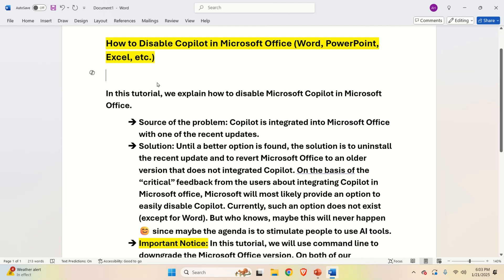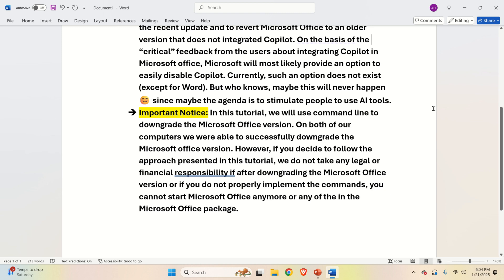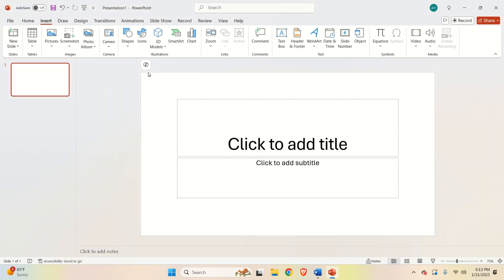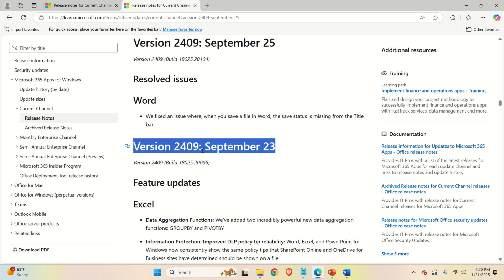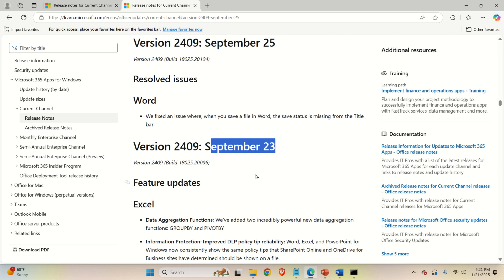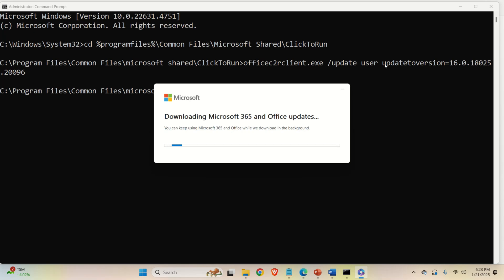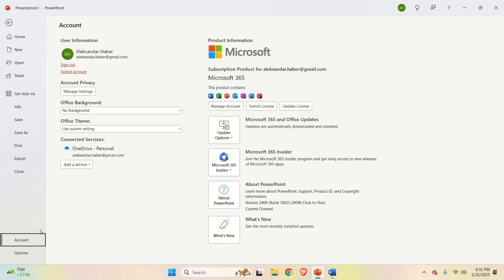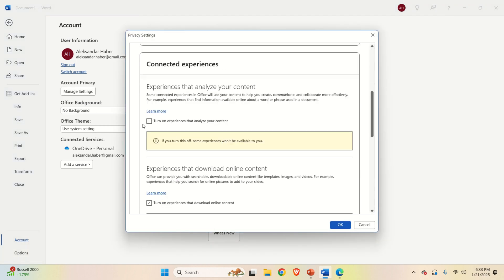How to Disable and Turn OFF Copilot in Microsoft Office - Disable Copilot in PowerPoint Word Excel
In this tutorial, we explain how to disable Microsoft Copilot in Microsoft Office. That is, we explain how to disable and turn OFF Copilot in Microsoft Word and Microsoft PowerPoint.
- Source of the problem: Copilot is integrated into Microsoft Office with one of the recent updates.
- Solution: Until a better option is found, the solution is to uninstall the recent update and to revert Microsoft Office to an older version that does not integrated Copilot. On the basis of the “critical” feedback from the users about integrating Copilot in Microsoft office, Microsoft will most likely provide an option to easily disable Copilot. Currently, such an option does not exist (except for Word). But who knows, maybe this will never happen 😊 since maybe the agenda is to stimulate people to use AI tools.
- Important Notice: In this tutorial, we will use command line to downgrade the Microsoft Office version. On both of our computers we were able to successfully downgrade the Microsoft office version. However, if you decide to follow the approach presented in this tutorial, we do not take any legal or financial responsibility if after downgrading the Microsoft Office version or if you do not properly implement the commands, you cannot start Microsoft Office anymore or any of the in the Microsoft Office package.